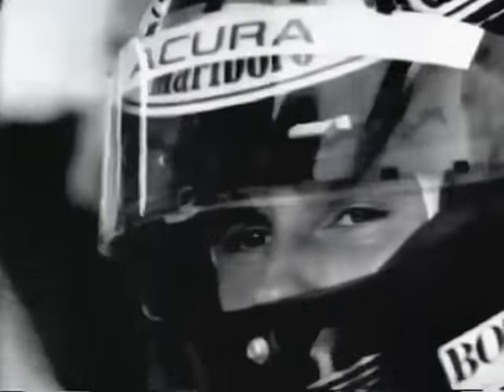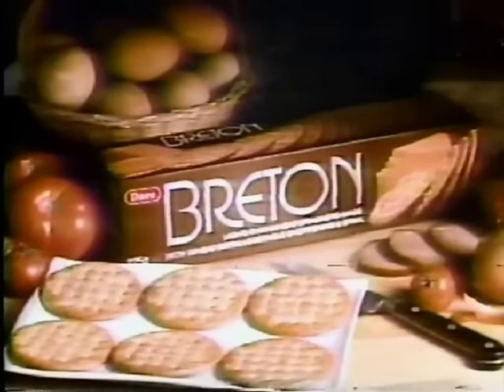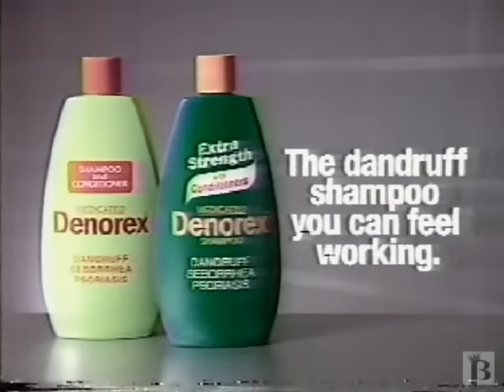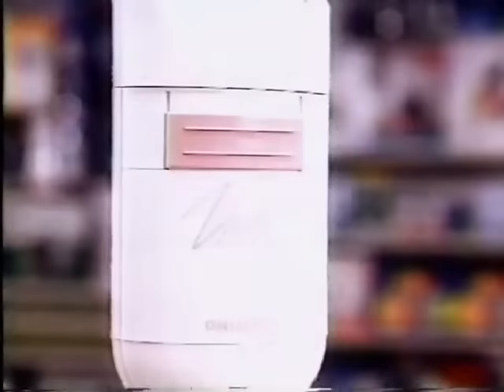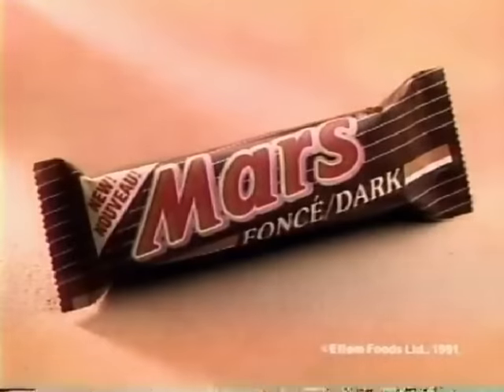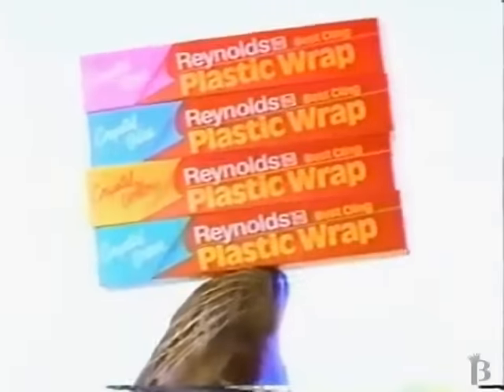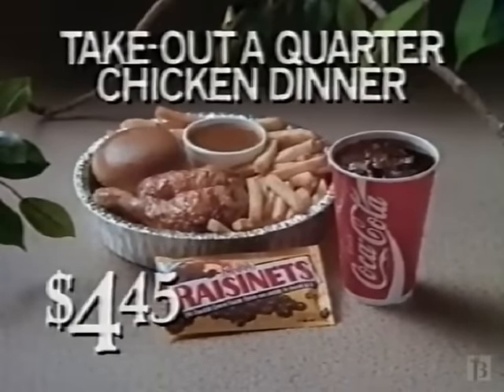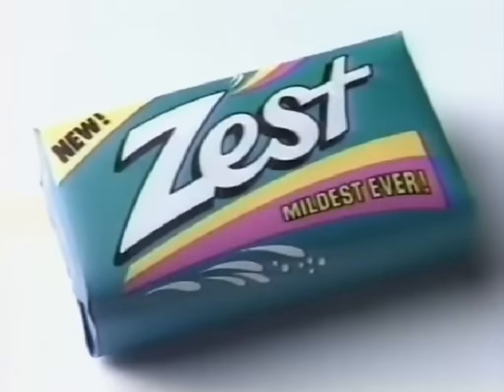1991 Canadian & US Commercials